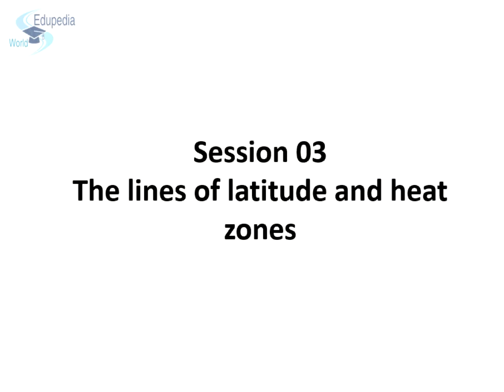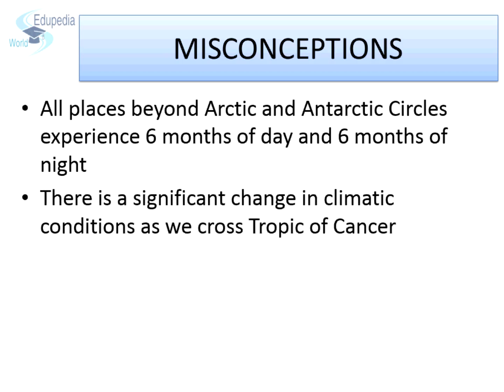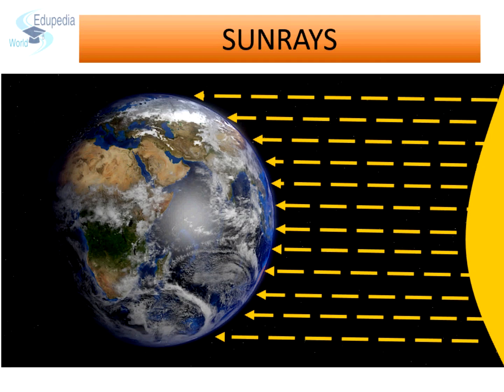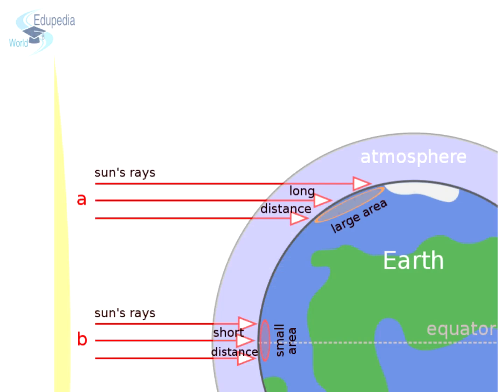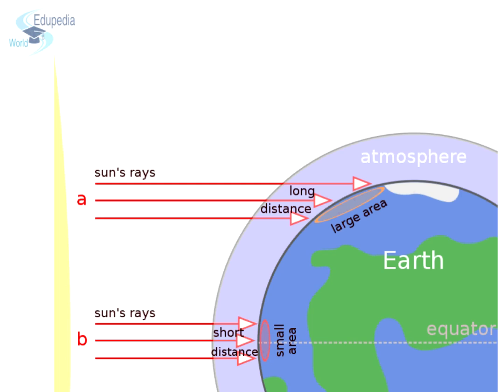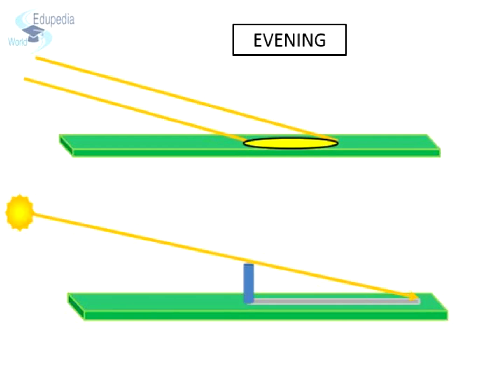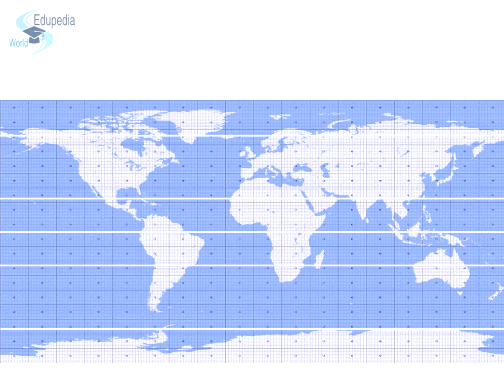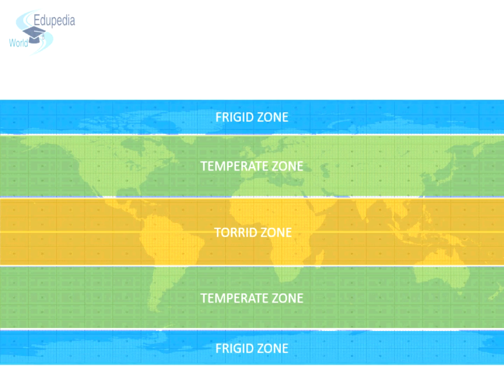Geography Grade 9: Earth Grid System | Heat Zones Of Earth | Chapter 02 | Part 03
High School : Geography (Grade 9)

Geography Grade 9: Earth Grid System | Lines of the Latitude and Heat Zone | Chapter 02 | Part 03

Introduction
   1: Lines Of Latiitude
           00:6:08
    2: Heat Zones Of Earth.
            06:46
    3 : Characteristics of Heat Zones
            06:46-08:11
 Misconception:
           0:00-09:39
Details :-
Torrid Zone
8:11-9:39

Temperate Zone| Moderate Zone
09:39-10:51

Frigid Zone
10:54-12:20